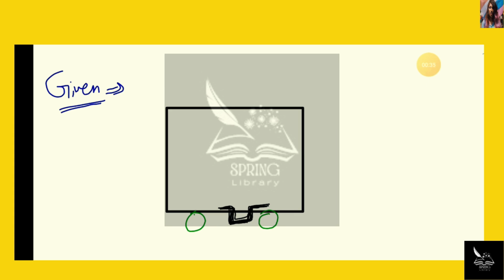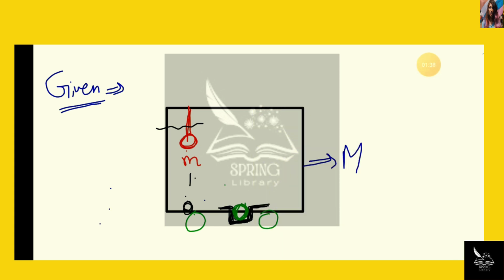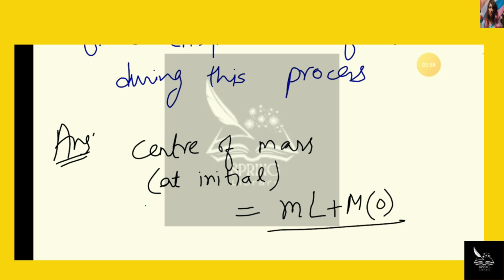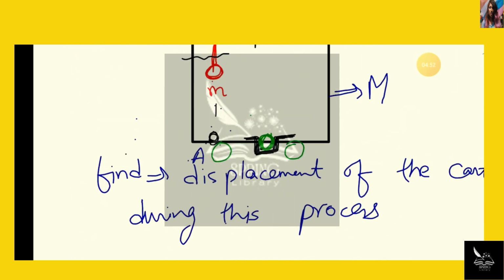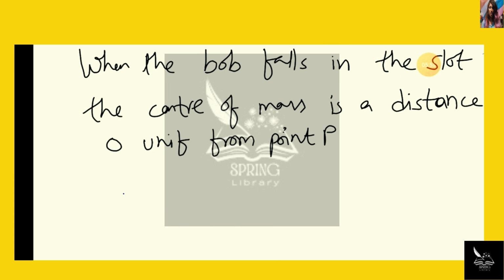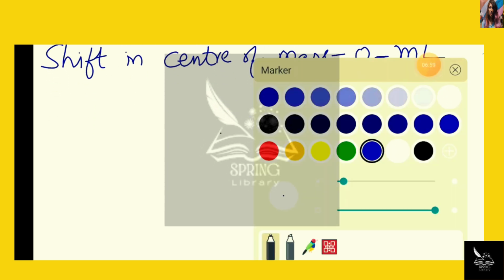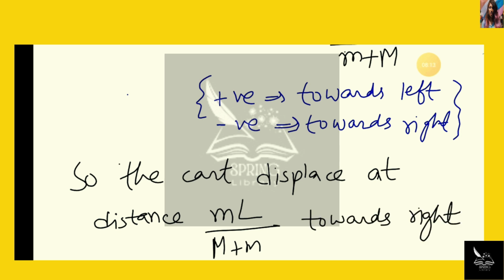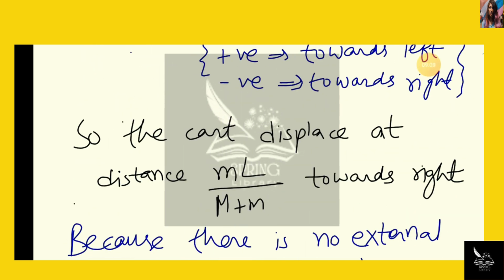A cart of mass is at rest on a frictionless horizontal surface and a pendulum bob of mass hangs from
A cart of mass is at rest on a frictionless horizontal surface and a pendulum bob of mass hangs from the roof of the cart (figure 9-E6). The string breaks, the bob falls on the floor, makes several collisions on the floor and finally lands up in a small slot made in the floor. The horizontal distance between the string and the slot is . Find the displacement of the cart during this process